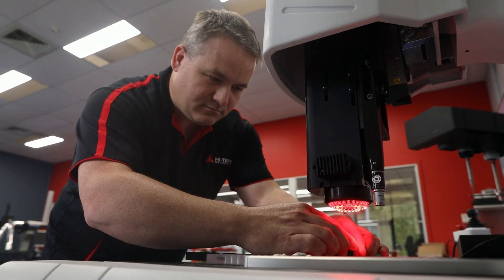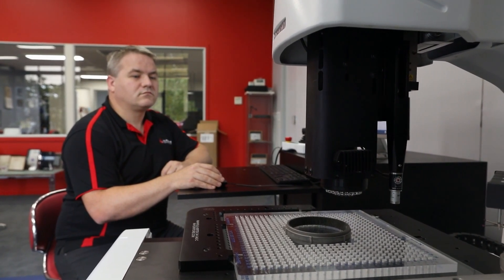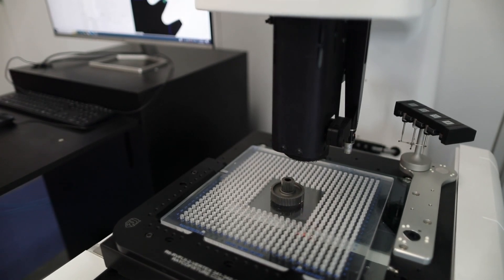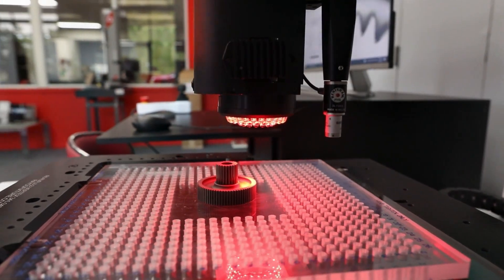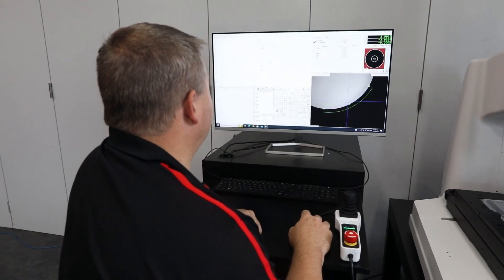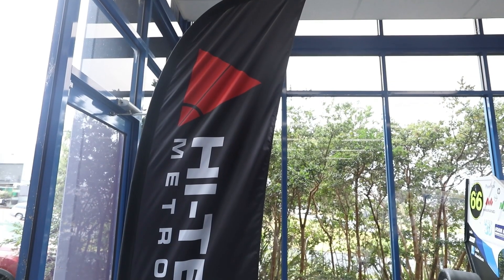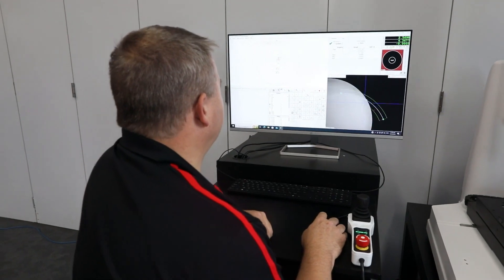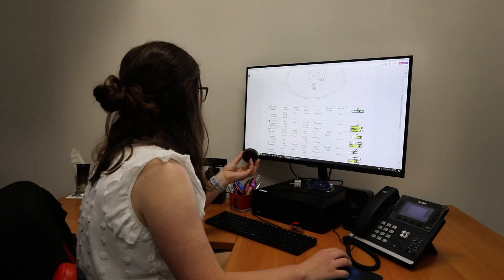Hi-Tech Metrology presents: Micro-Vu Vertex multisensor measurement system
Hi-Tech Metrology applications engineer David goes through the features of the Micro-Vu Vertex multisensor measurement system.

The customisable Micro-Vu Vertex is a multi-sensing, CNC measuring system available in 3 sizes, incorporating optical vision with touch probe laser and rotary options.
Both contact and non-contact measuring utilities are operated through the InSpec Metrology Software®, providing point-and-click simplicity, proprietary edge detection, advanced lighting control and calibration, multi-sensor integration, automated calibrations, and a clear display of measurement data and tolerances.

Big thank you to David for sharing his expertise, and the team at Monash Motorsport for putting together this video.